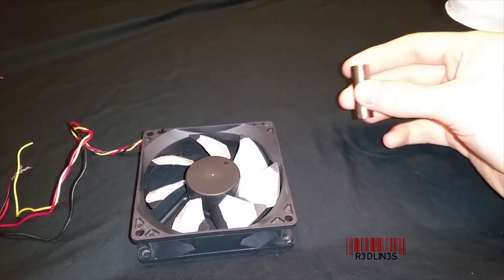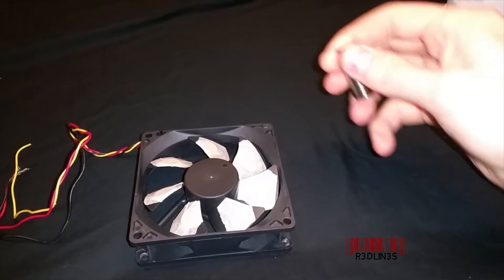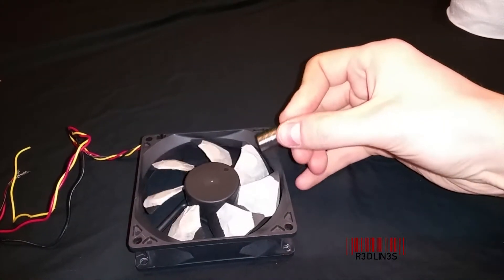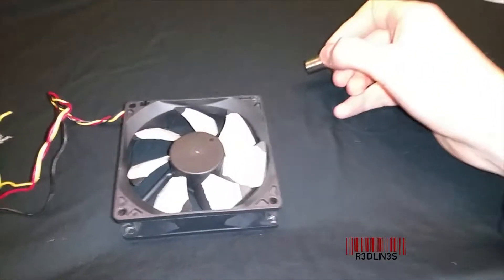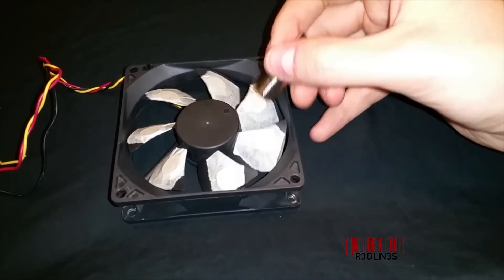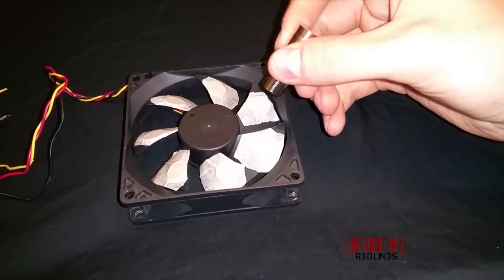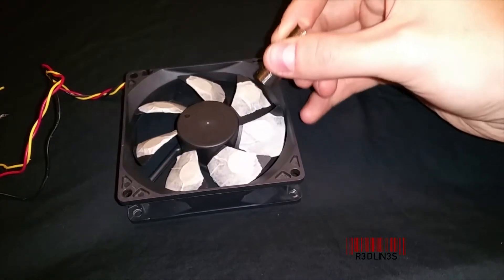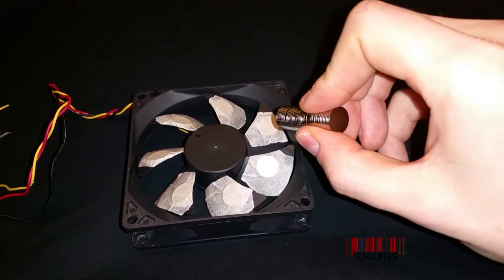Free Energy Magnet Motor Fan Used as Free Energy Generator "Free Energy" Light Bulb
This system of free energy fan rotation of magnet motor is used as free energy generator for lighting of bulb. For construction were used CPU fan, thin magnets and led lighting bulb. Explained step by step how to build free energy.
This is Free Energy Magnet Motor fan rotation video of Free Energy Magnet Engine used as free energy generator thanks to neodymium magnet.
Fan Rotation only based on magnet field power without electricity need. It is simple construction utilizing magnetic repulsion generating free electricity.
Free Energy Magnet Motor Fan
Free Energy Generator Magnet Motor
Magnet Motor Generator Free Energy
Magnet Motor Fan Free Energy